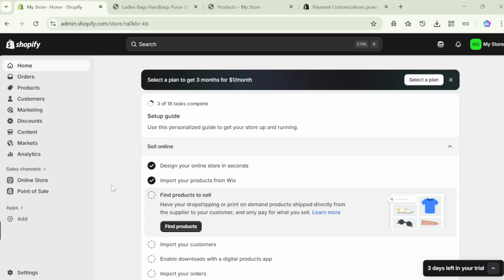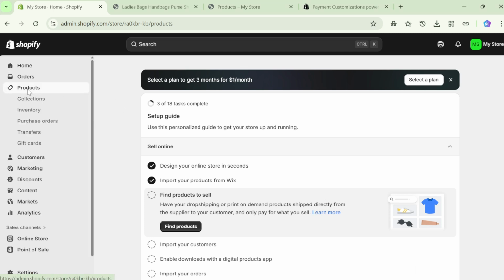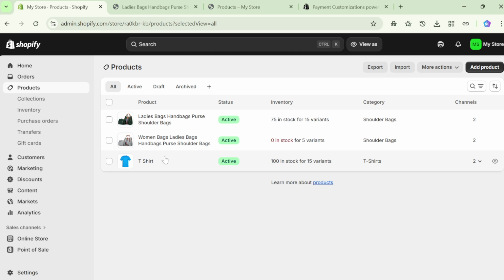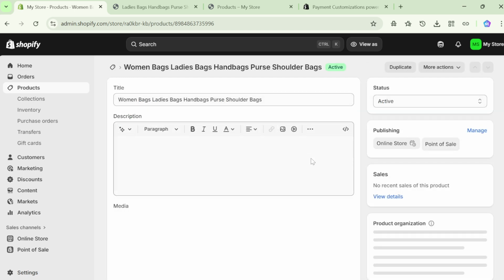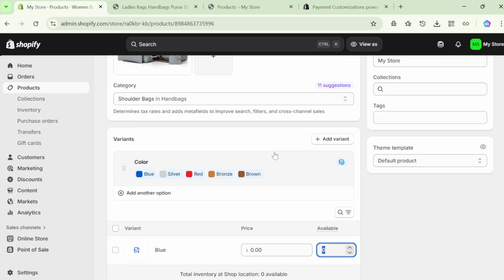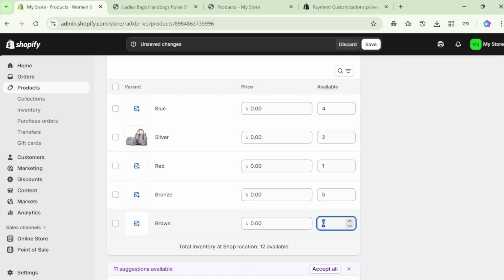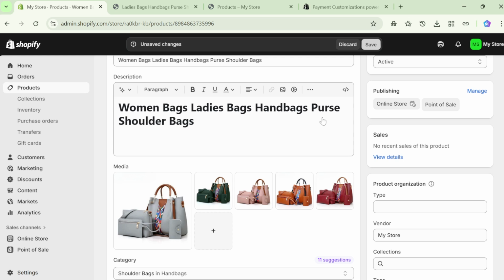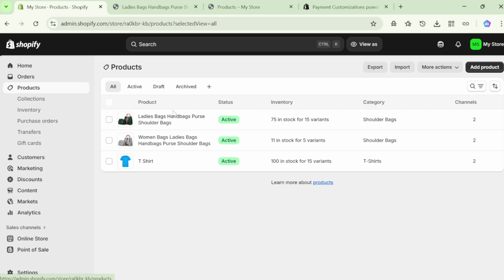How to Add Quantity on Shopify - 2025 (Guide for Beginners)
How to Add Quantity on Shopify
In this video, How to Add Quantity on Shopify is explained step by step so you can easily manage product stock and inventory settings in your Shopify store. Learn how to edit product quantity, update inventory, and adjust stock levels to improve your Shopify store management and provide a better shopping experience for customers.